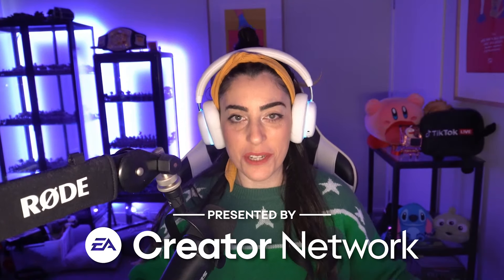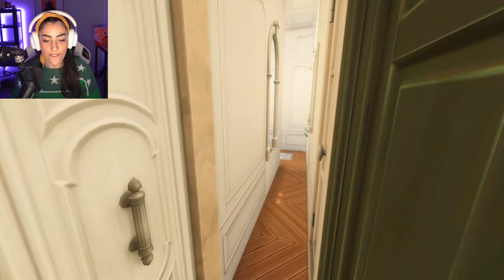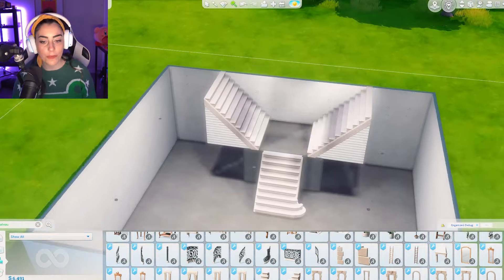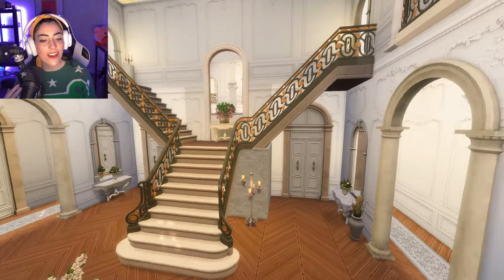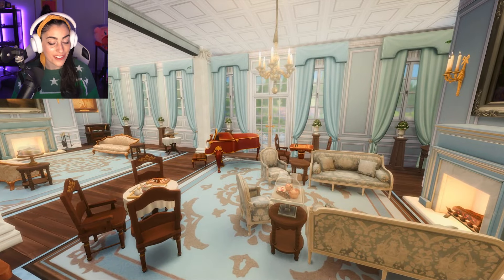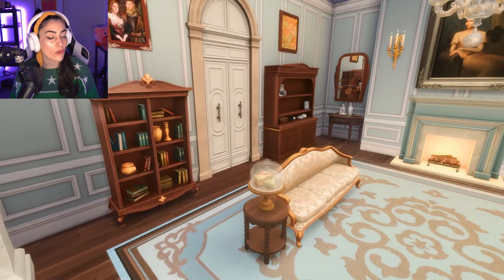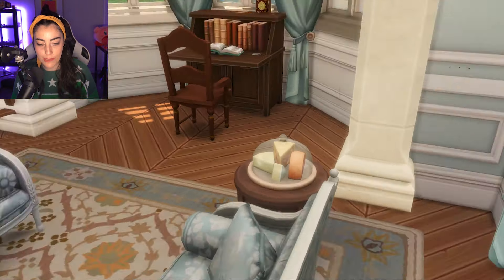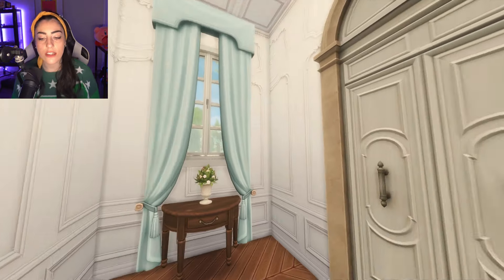My Bridgerton Mansion build went VIRAL | PART 1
YOU ARE WATCHING PART 1/2 - Bridgerton Mansion Tour

Split Staircase tutorial: 00:02:10

Welcome to my detailed tour of the bottom level of the Bridgerton Mansion I built in The Sims 4! 🌟 Step into the opulence and grandeur of the Regency era as we explore each meticulously designed room inspired by the popular Bridgerton series. From the grand entrance hall to the luxurious drawing rooms, every corner is crafted with elegance and attention to detail.

In this video, you'll see:

A grand entrance hall that sets the tone for the entire mansion
Exquisitely decorated drawing rooms perfect for Regency-era gatherings
An authentic library and study with classic literature and cozy reading (drinking) nooks

Whether you're a fan of Bridgerton or simply love The Sims 4, this tour is sure to inspire your next build. Enjoy the tour and let me know which room is your favourite!

Use my code BINKSY whenever you purchase the Sims on the EA app - this is a great way to support me as a creator!

If you want to risk it if you download a lot of CC like me my ID is Jeyjeybink

I am live 3 days a week over on tiktok live would love to see you there!